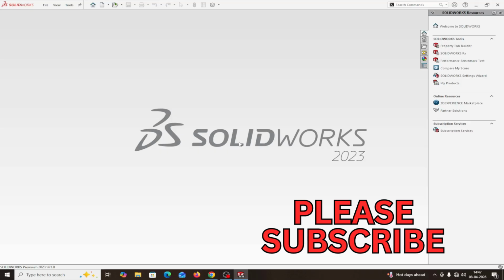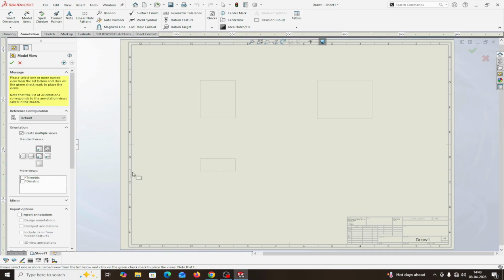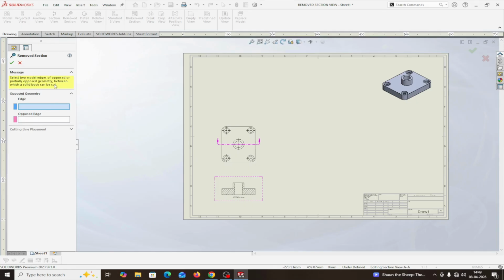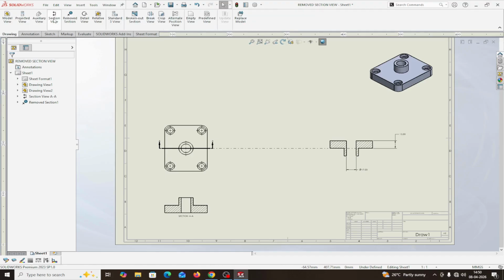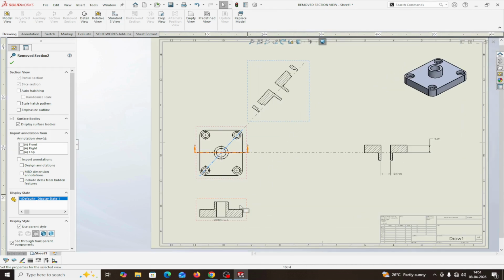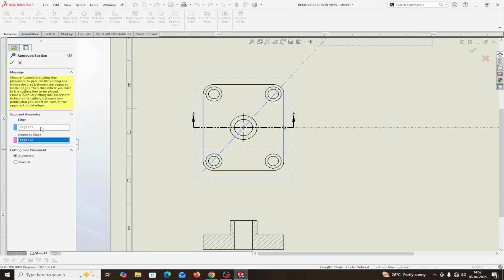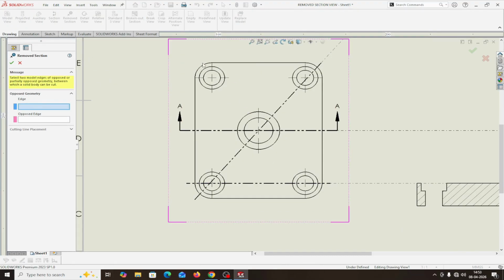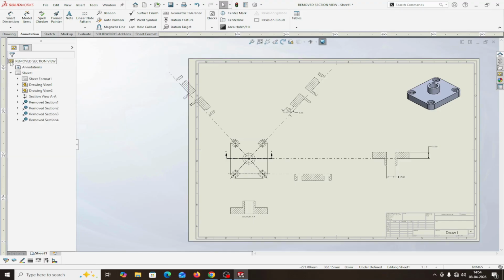HOW TO ADD REMOVED SECTION VIEW IN SOLIDWORKS 2 D DRAWING.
IN THIS EXERCISE YOU WILL UNDERSTAND FOLLOWING FEATURES IN SOLIDWORKS 2 D  DRAWING---
1. SET UP DRAWING ENVIRONMENT
2. INSERT REMOVED SECTION VIEW
3 HALF SECTION VIEW
4. SMART DIMENSIONING